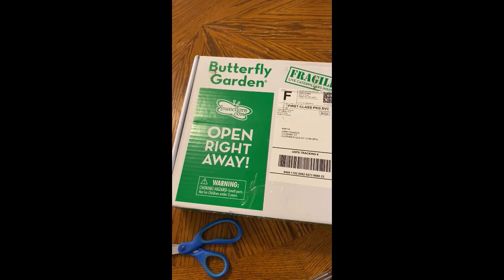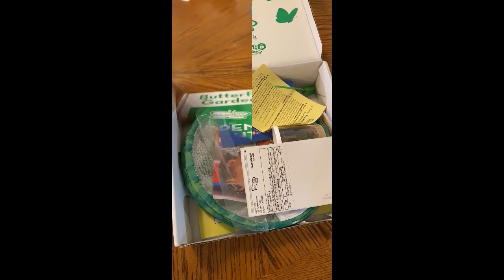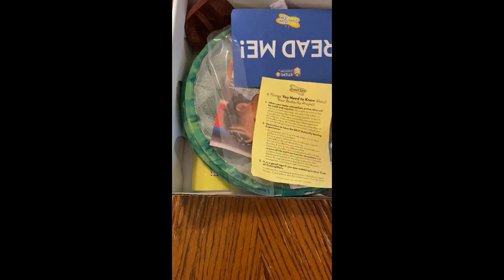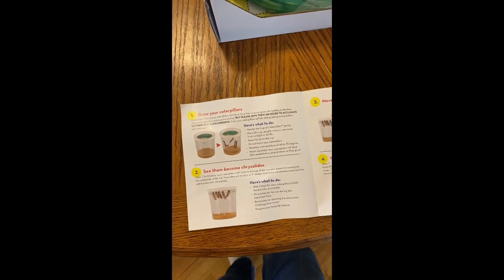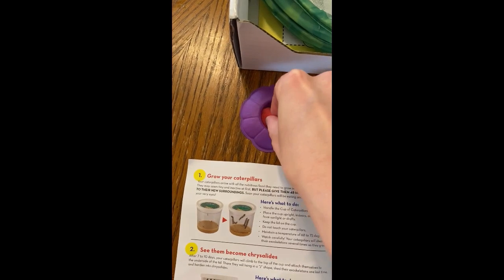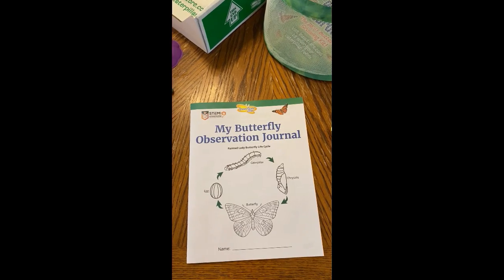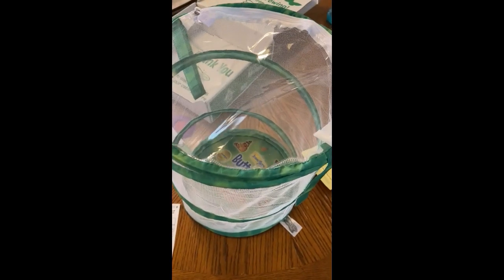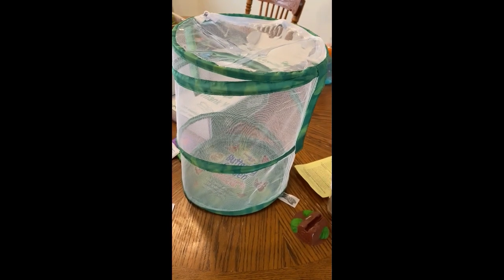Butterfly Garden Unboxing